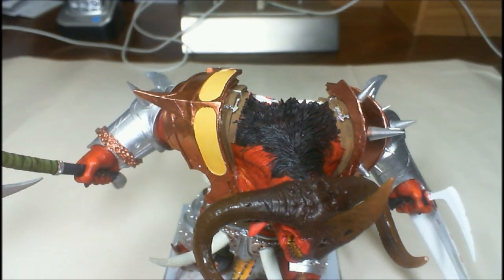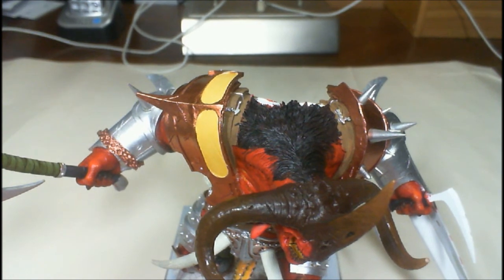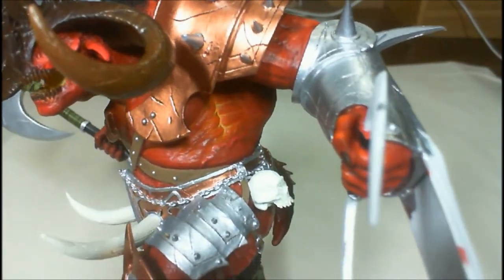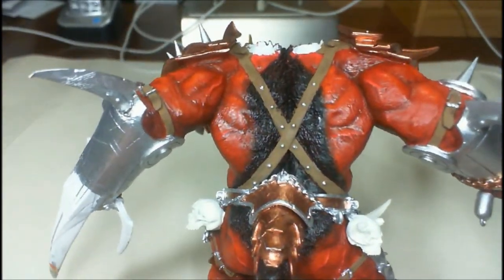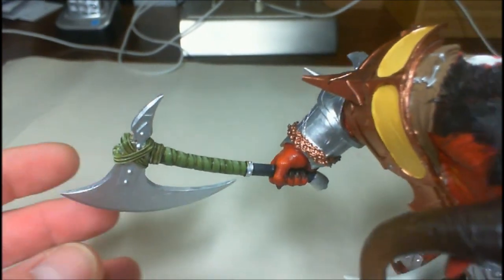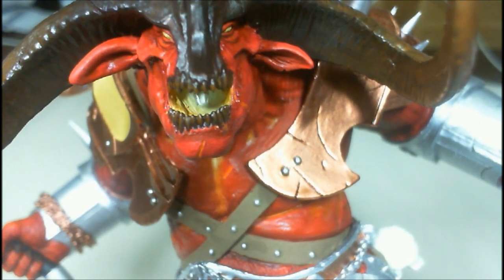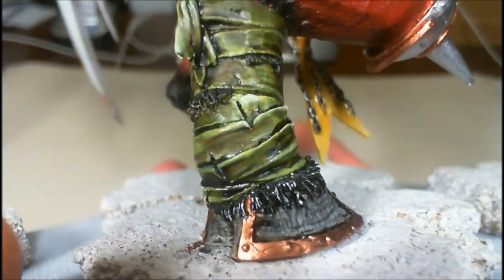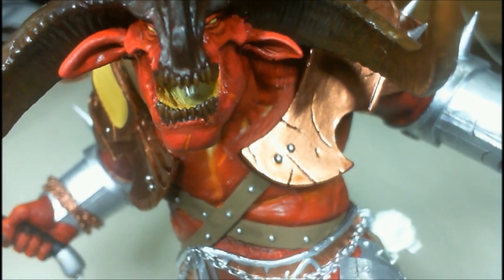Krull Update-Skin Completed, Vid 244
This is another studio update on the Krull model.  I showcase the skin being completed.